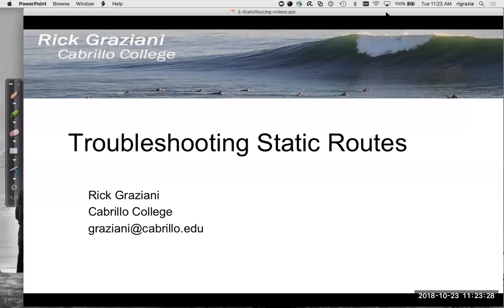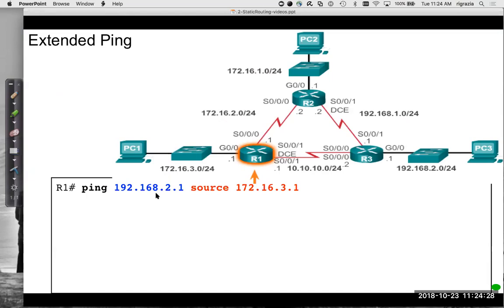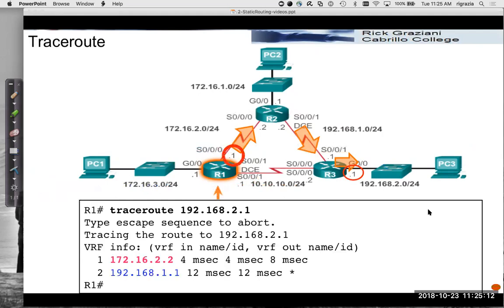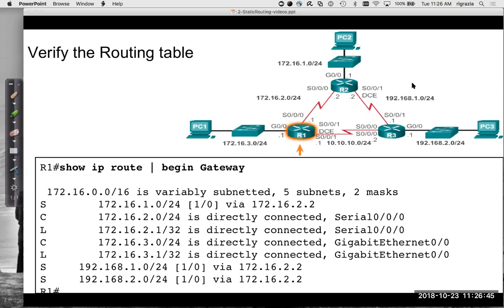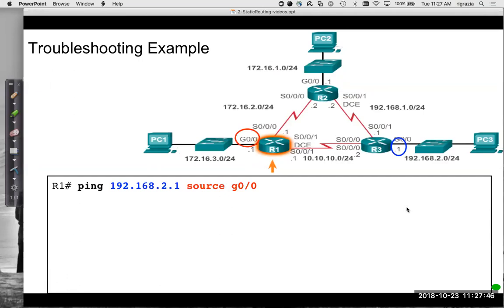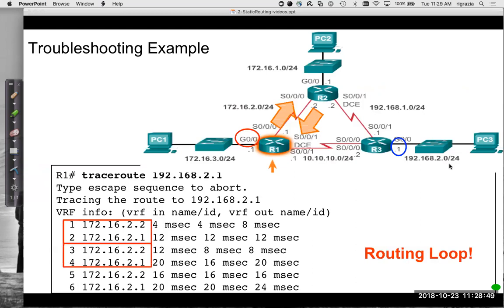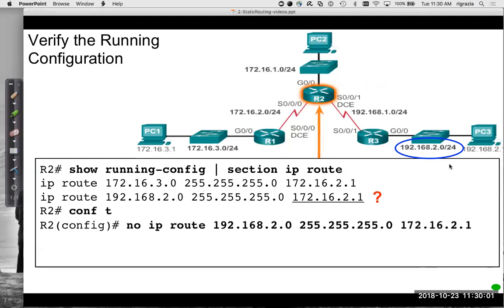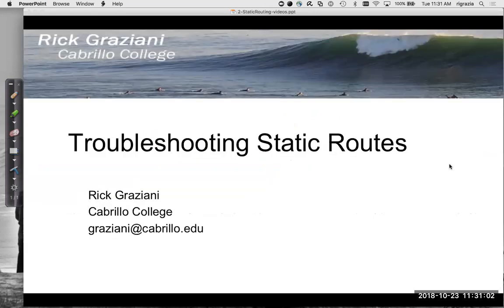Troubleshooting Static Routes